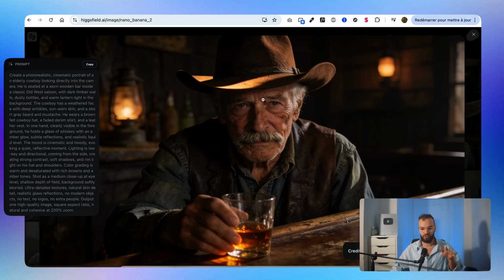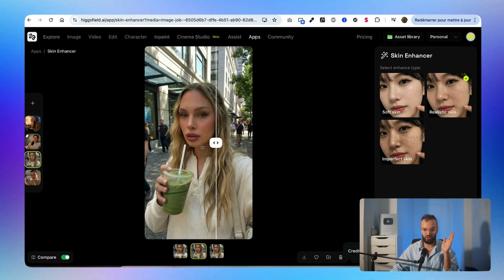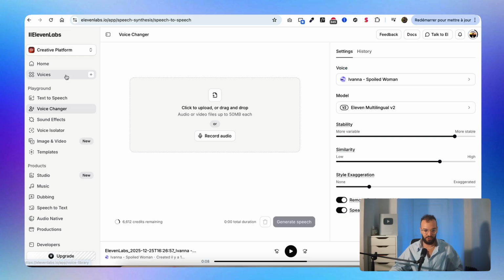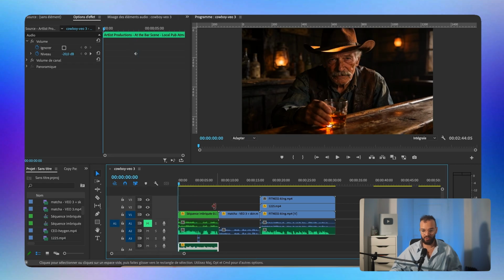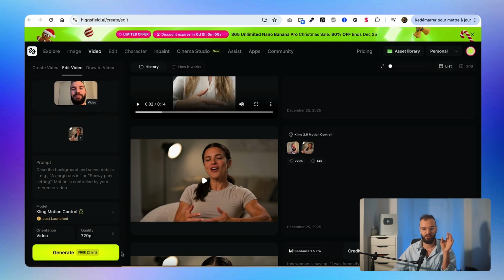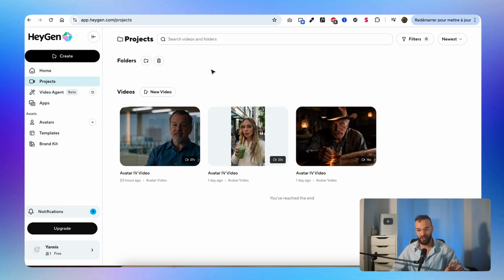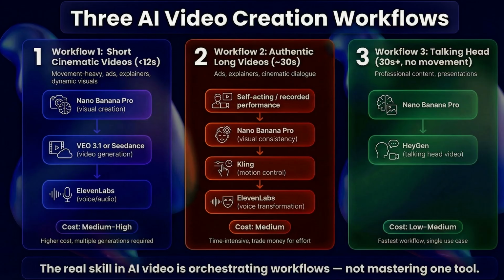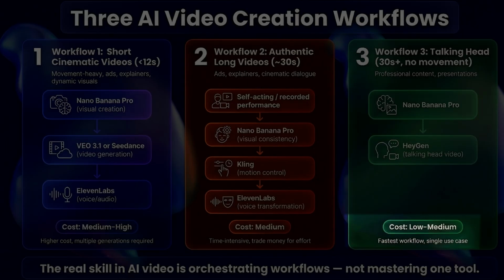How to have realistic dialogues with AI UGC ads (Full Course)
👉 Fill out the form, and I'll help you for free on a call on your AI project
Video mentioned:
🔧 Tools & Resources Mentioned
I’m dropping more tutorials, tools, strategies, and AI workflows every week.
If you want to level up your content creation and make professional UGC ads from home, you're in the right place.
TIMESTAMPS:
00:00 – I cracked realistic AI dialogue (the real problem)
00:30 – The mistake everyone makes
00:59 – Workflow #1: Cinematic, UGC & short dialogue (8–12s)
05:47 – Workflow #2: 30–60s authentic testimonials (voice acting)
08:10 – Workflow #3: The simple approach I almost dismissed
09:50 – Workflow comparison: when to use each one
11:00 – Final thoughts